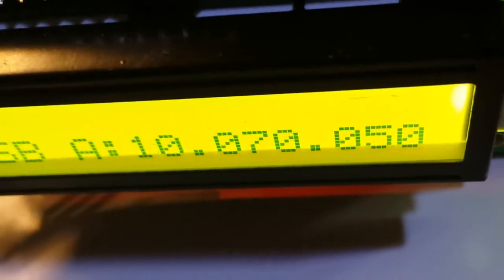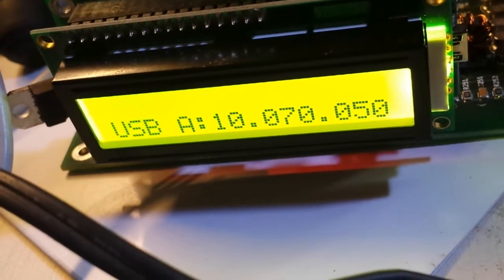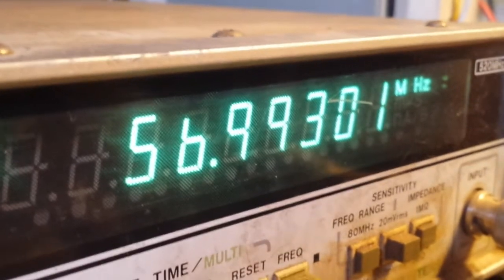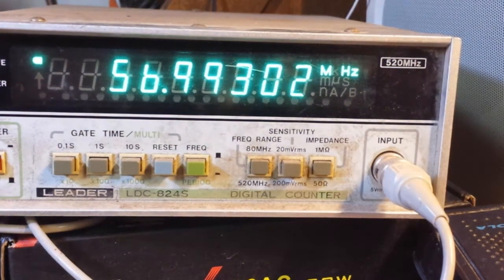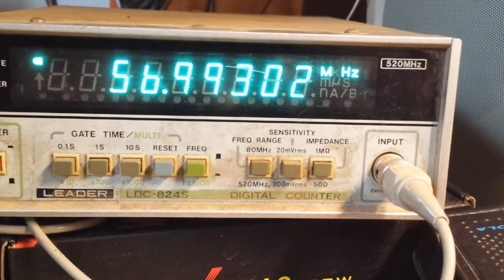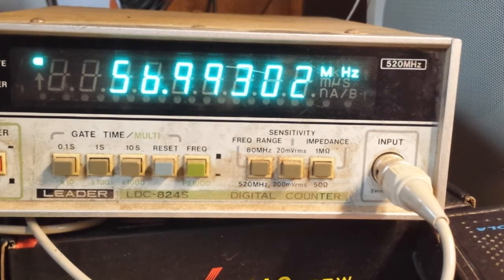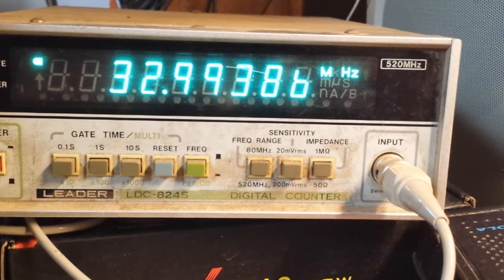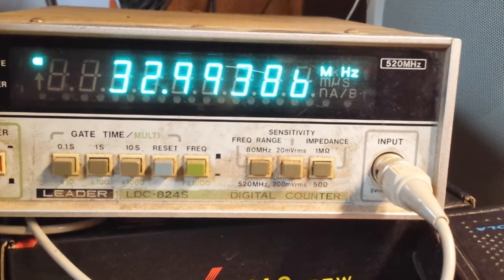uBITX, why are frequncies measured , clock 1 , USB and LSB from SI5351 reversed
This raduino/uBITX works correctly, LSB on 80 is LSB, and it switches to USB at 10mhz Correctly and works perfectly.  But, clock 1, which, according to the explanation should be 33mhz on USB is actually 57mhz . Double checked with this video. and is most easily seen in the block diagram. Hoping to hear from Ashhar.